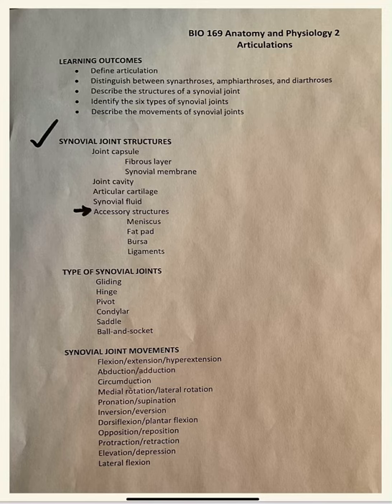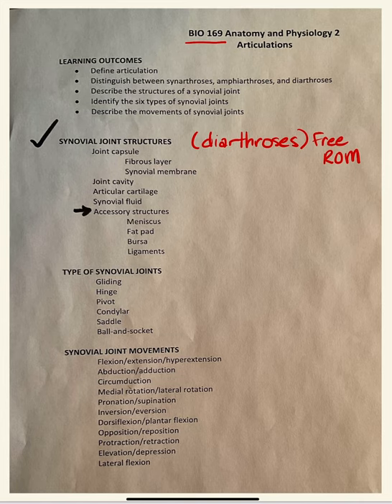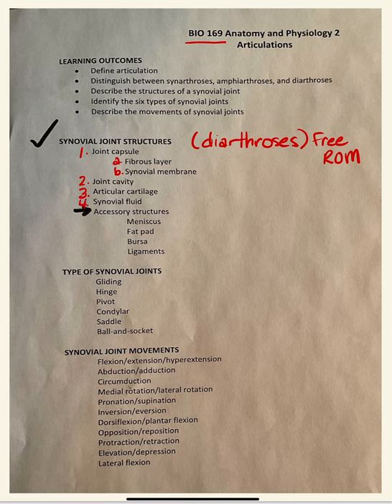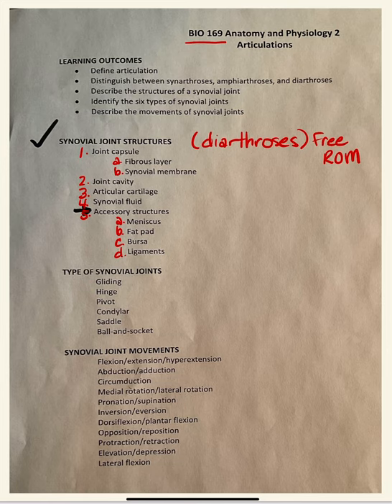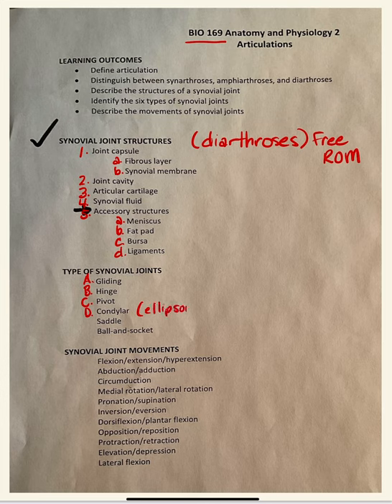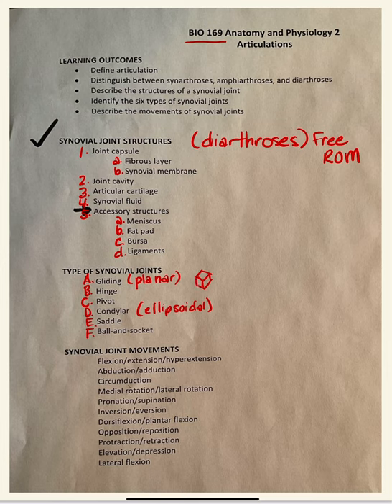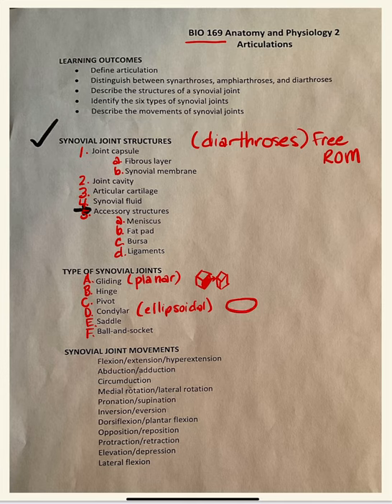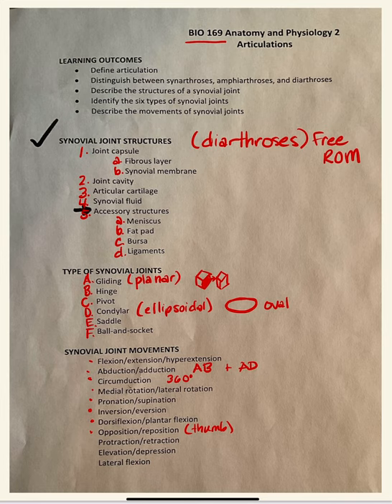Articulations vid 1: Lab list for Synovial Joint Structures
Articulations vid 1: Lab list for Synovial Joint Structures Including capsule, membrane, fluid, cartilage, and cavity. Accessory structures like menisci and bursae also covered. Series of videos on articulations.